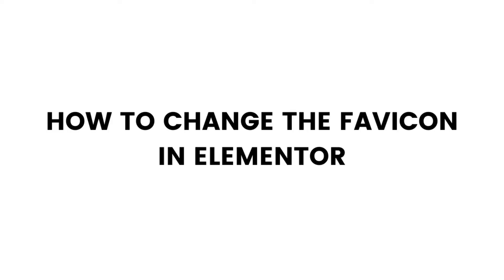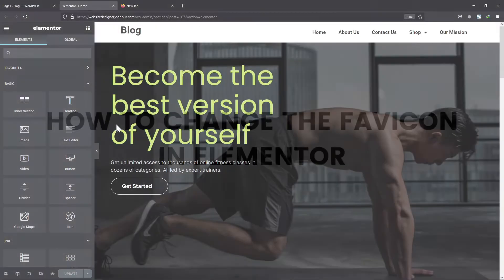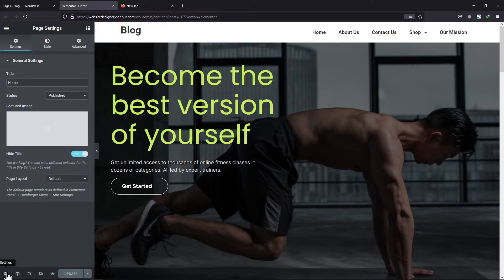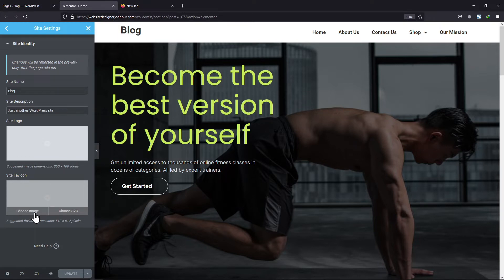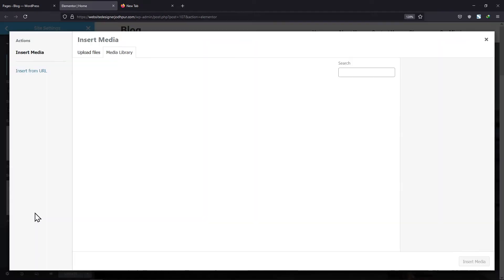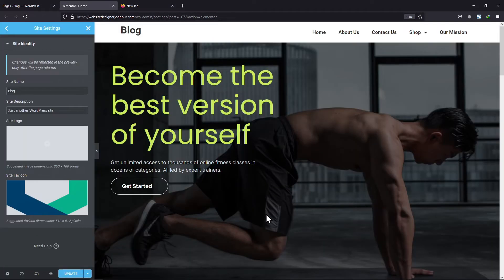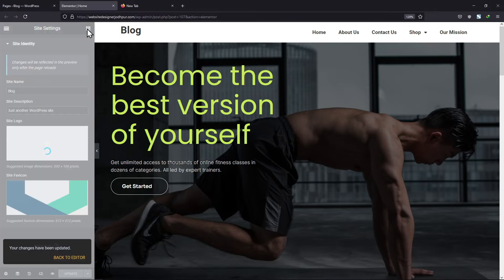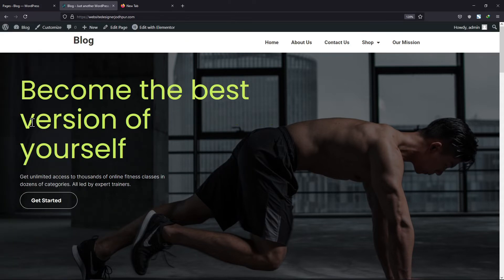How To Change The Favicon In Elementor | WordPress Tutorial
Do you want to change the favicon of your website?🤔

►In this video, you’re going to learn how to change the favicon in Elementor. A favicon, also known as a website icon, is a small image that appears in the browser tab next to the website name. It helps to make your website stand out and can be a great branding tool.

►You’ll walk through the simple steps to change your favicon in Elementor, so you can make your website look and feel professional.